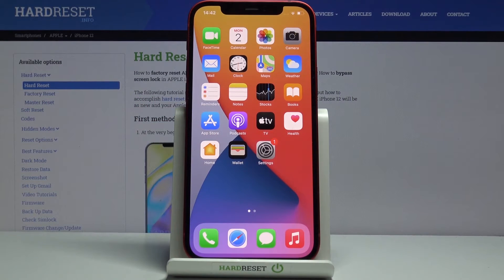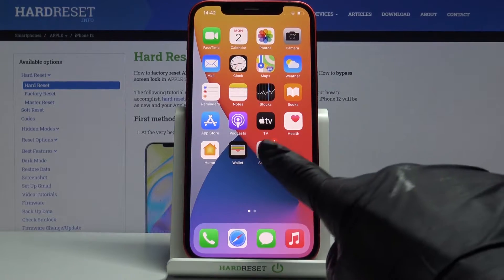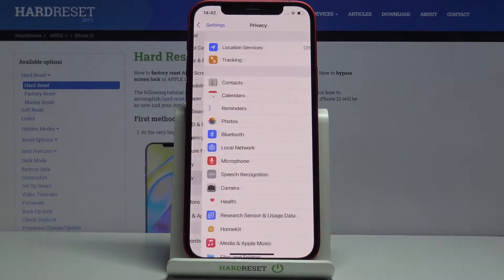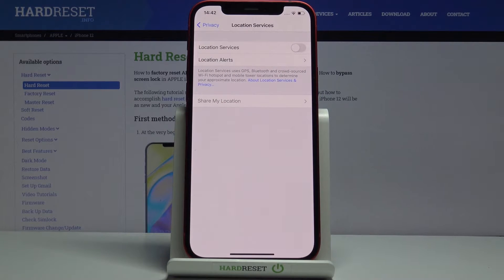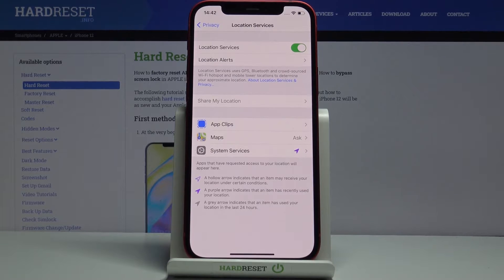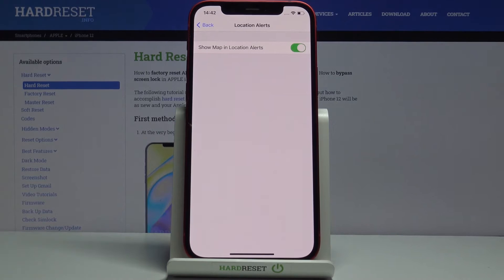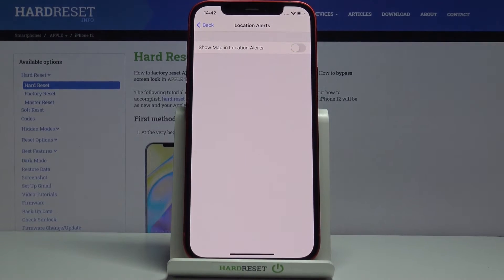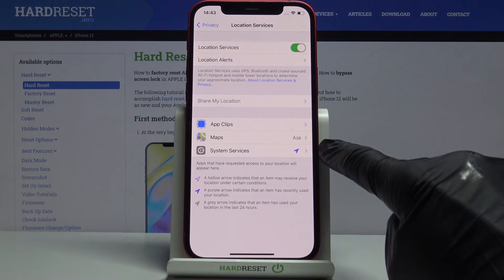How to Activate Location Services in Apple iPhone 12 - Turn On GPS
Some apps might not run in APPLE iPhone 12 unless you turn on Location Services. Let's find out the best way of activating GPS and location services in iOS devices. Make sure that you know how to enable location feature in iPhone 12. Watch, learn and easily manage location services in iPhone 12.